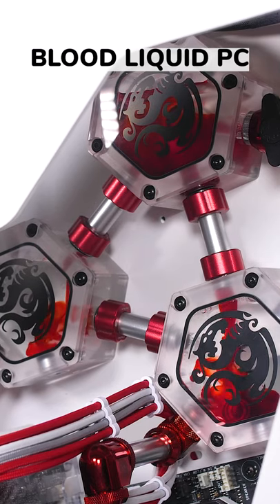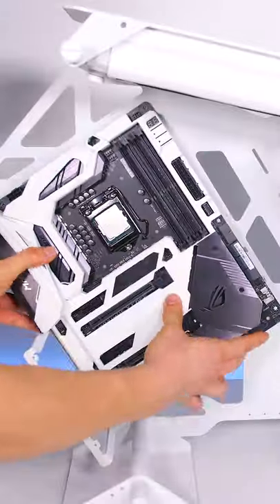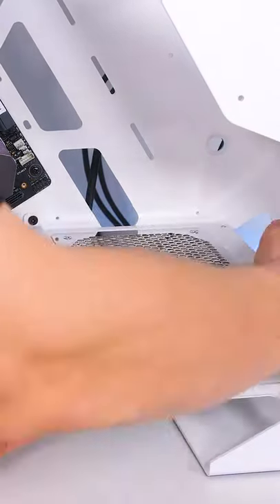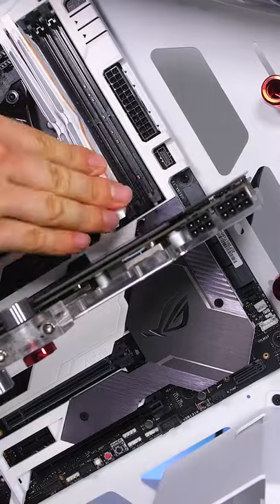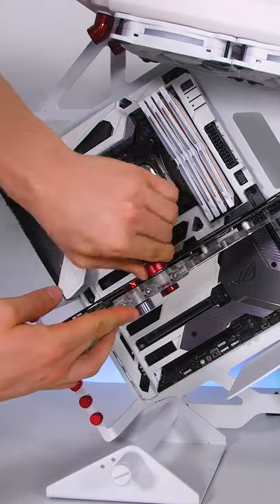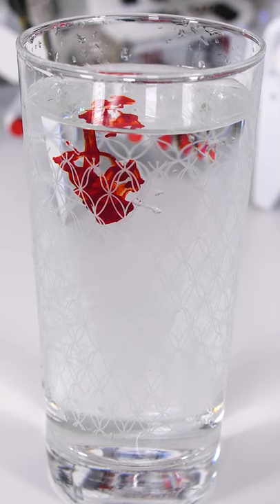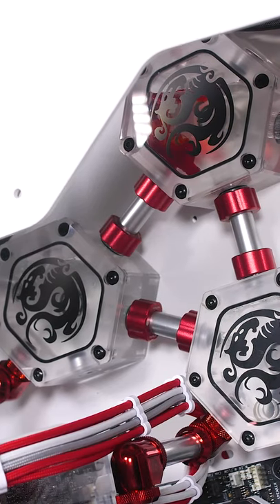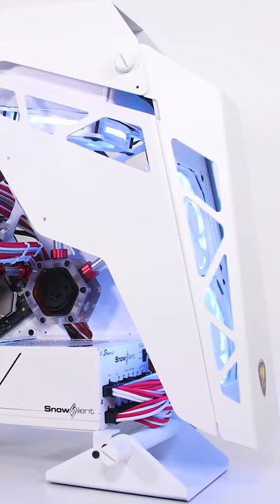$6000 Water Cooled Gaming PC Build | Cougar Conquer Time Lapse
$6000 Water Cooled Gaming PC Build | Cougar Conquer Time Lapse.  Enjoy our latest Time Lapse custom water cooled PC Build using the Cougar Conquer Case. In this video you will see the latest and best PC hardware on the market for a high end custom water cooled gaming PC build! We give a quick review of the Cougar Conquer Case as well. 2018 is a brand new year and with it we want to create a brand new ultimate custom water cooled gaming pc build for the channel, I hope you all enjoy the time lapse of this crazy gaming pc.

► SPECS: ◄
Cougar Conquer PC Case
Bitspower Water Cooling
GTX 1080 GPU
Asus Maximus X Code Motherboard
Intel Core i7 8700k
Seasonic Snow Silent PSU
CableMod Cables
Seagate 4tb Barracuda HDD
480GB SSD
T-Force Nighthawk RGB RAM 32GB